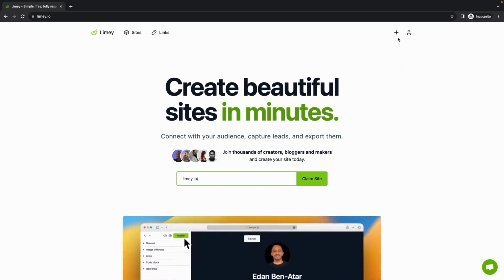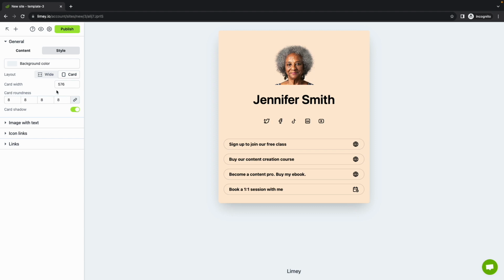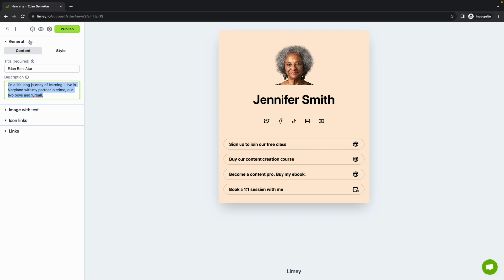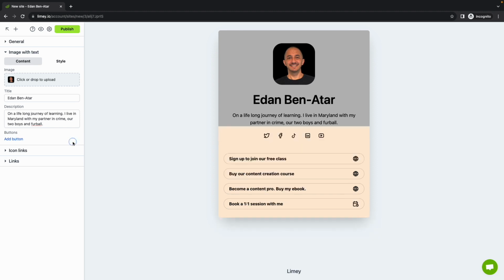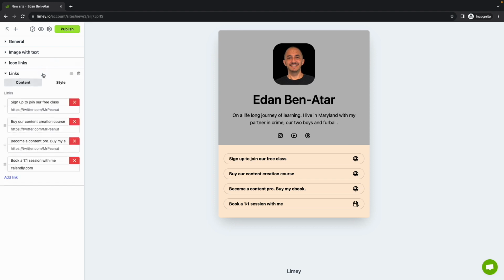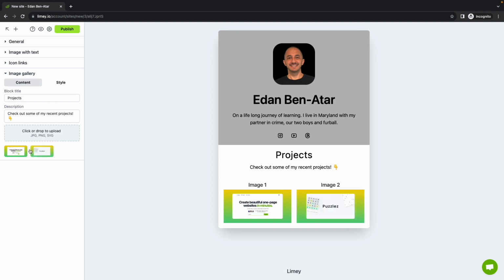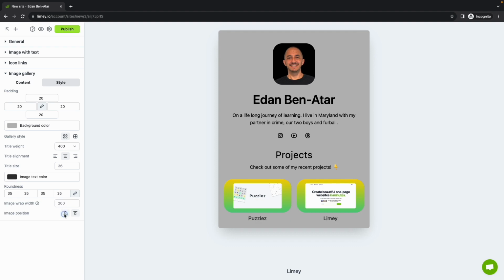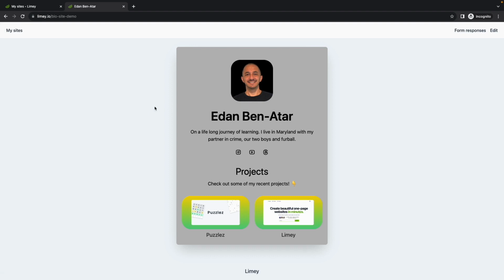Limey I Streamline your digital presence with custom sites, shortened links, and QR codes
TL;DR

In this Limey review, we will talk about what is Limey software, how it works, Limey lifetime deal, how to use Limey, Limey tutorial, Limey demo, Limey pricing & plans and some of the features that are available. Limey reviews: Limey app is Create beautiful bio sites within minutes.